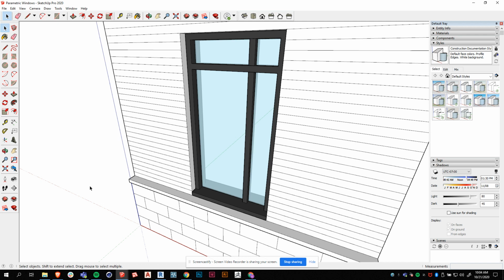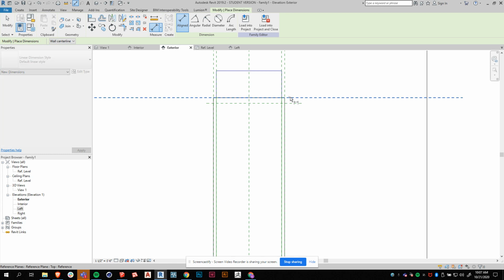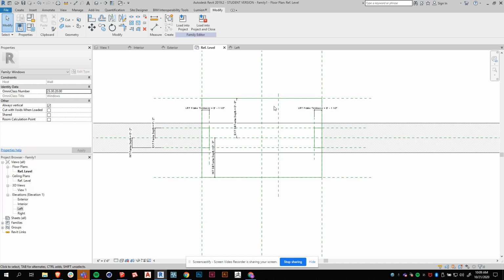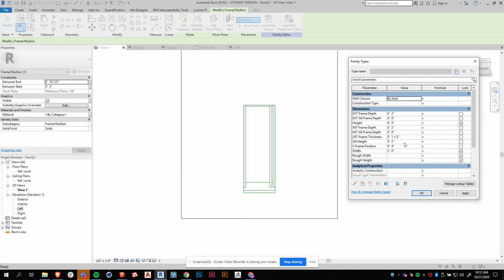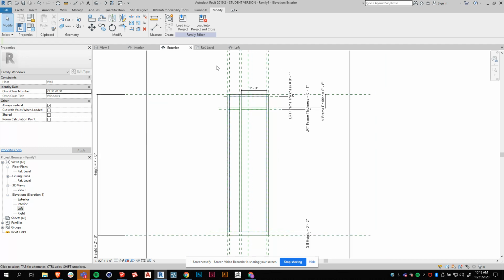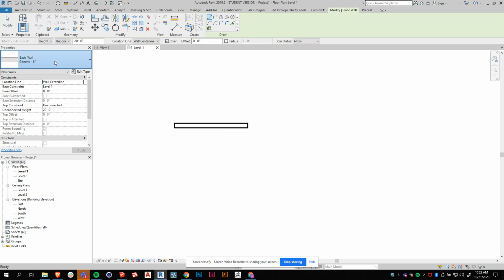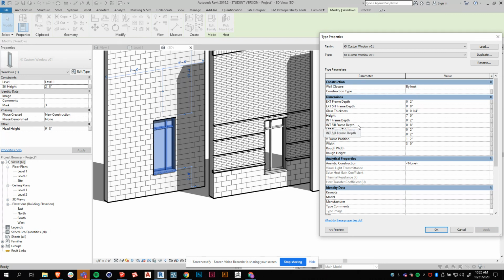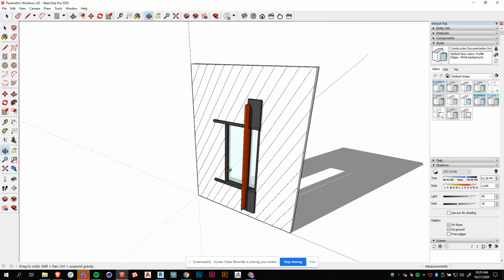Parametric Windows Part 2